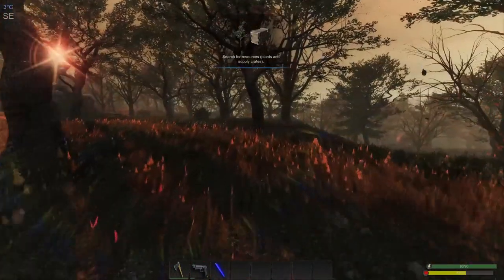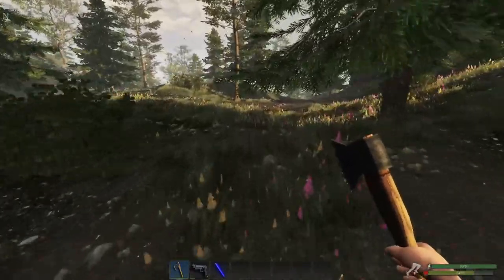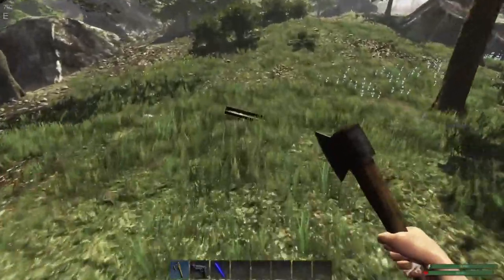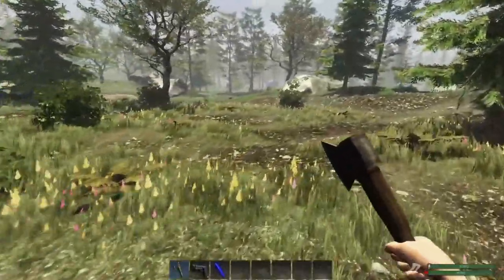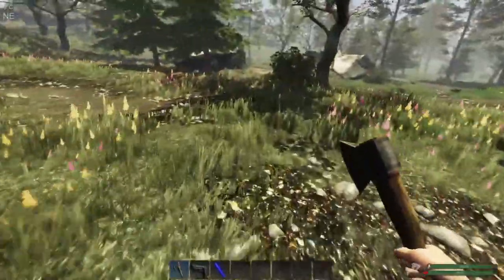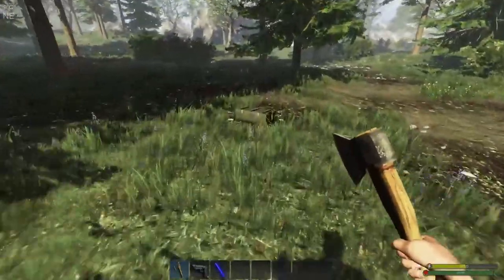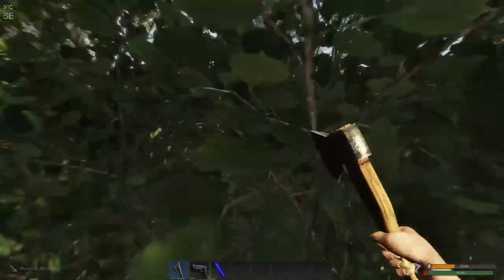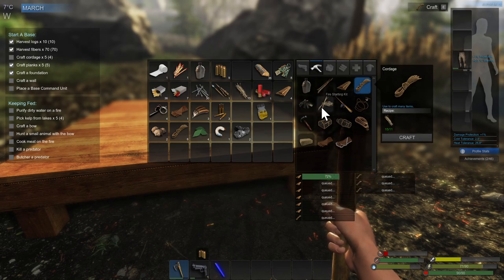Subsistence - Alpha 64 Update Episode 1 Fresh Start